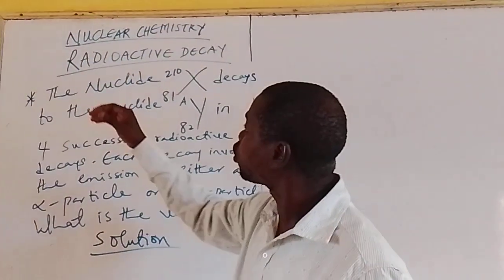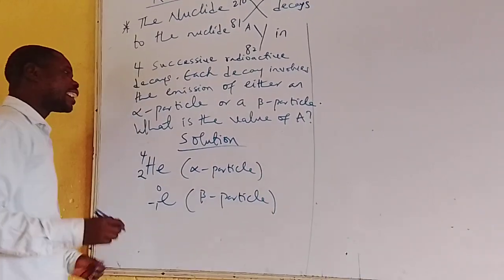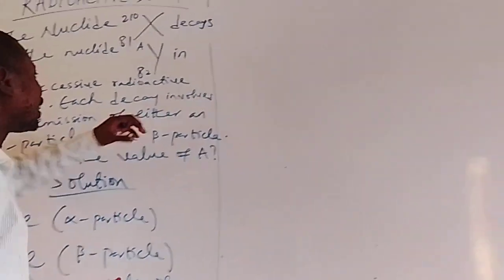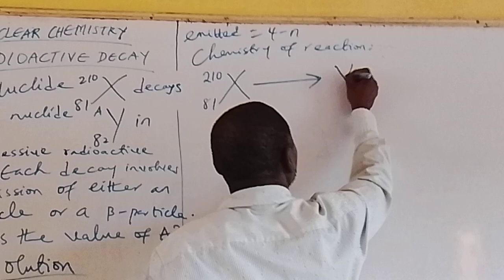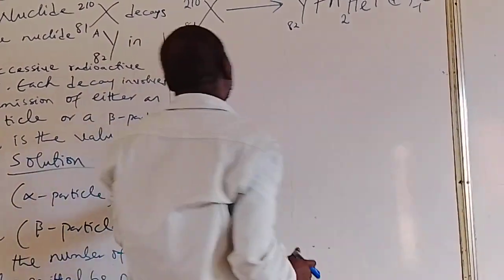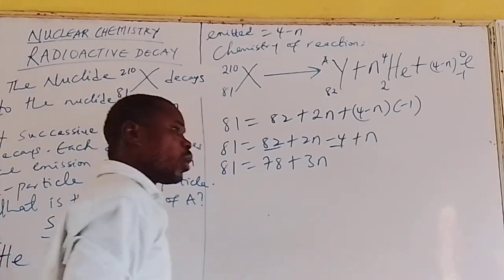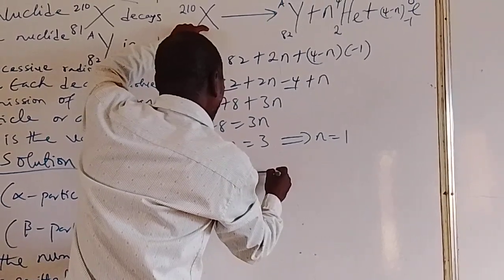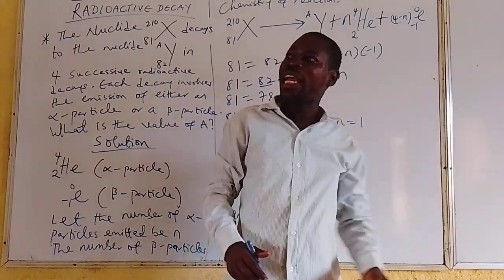RADIO CHEMISTRY (RADIOACTIVE DECAY)